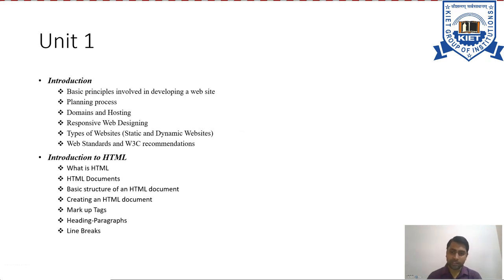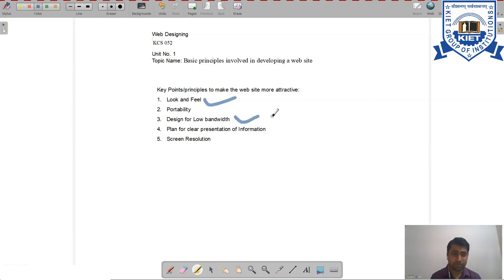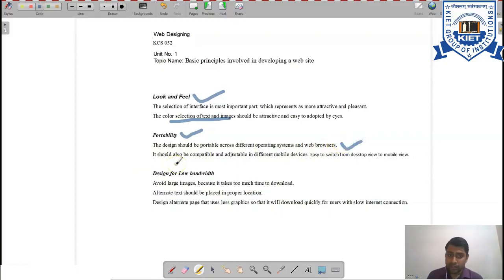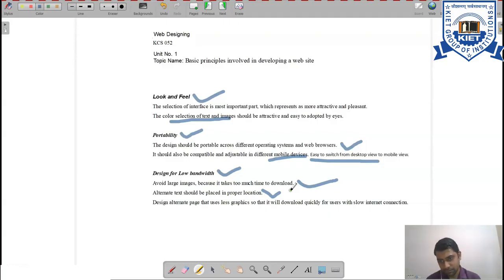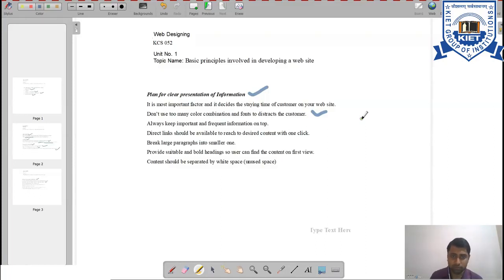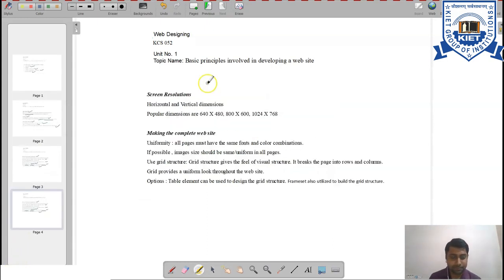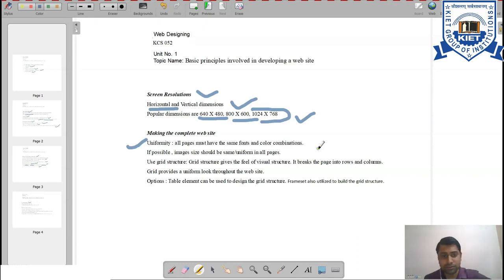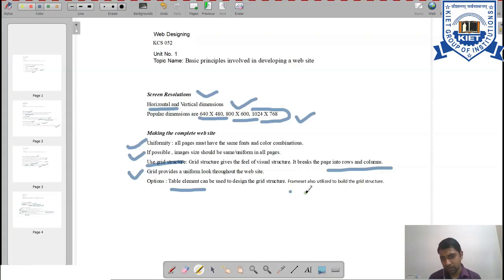L - 1 | Unit - 1 | Basic principles involved in developing a web site | WEB DESIGNING